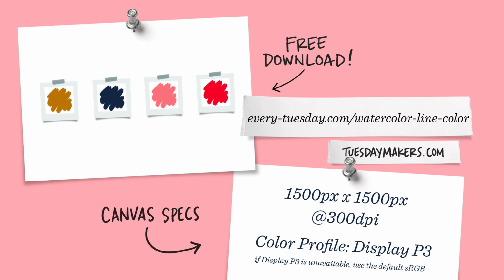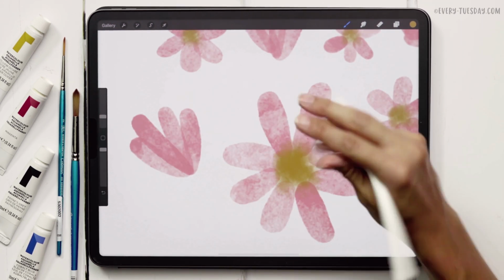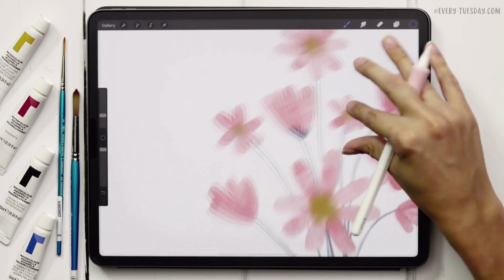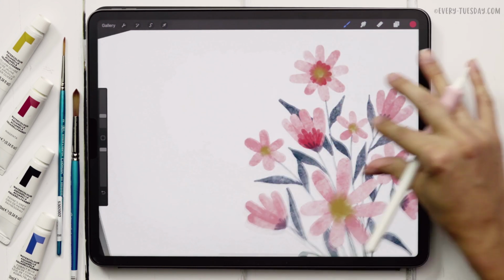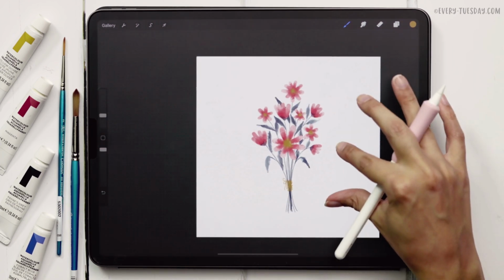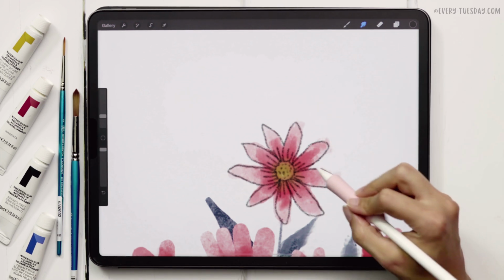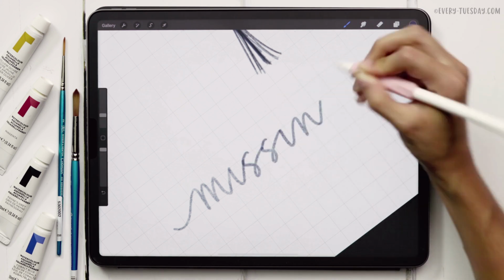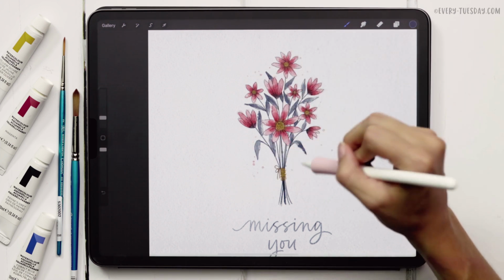Watercolor Line Art Bouquet in Procreate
I’m revisiting a favorite this week - line art with watercolor! I wanted to keep the palette super simple with this one (only 4 colors!) and we freehand everything with simple imperfect shapes and lots of satisfying smudging.

New to Procreate? Take my free course, Procreate 5X for Beginners

Love digital watercolor?

TECH STUFF + ACCESSORIES I USE

✨ This artwork was created on a 5th gen iPad Pro (12.9”, 256GB) with a 2nd gen Apple Pencil using the Procreate app (v.5.1.8)
✨ I’m also using the NimbleGrip by Uppercase on my 2nd Gen Apple Pencil
✨ When not in use, I keep my Apple Pencil in the NimbleStand
✨I recommend any iPad listed here for working in Procreate as they all allow for pressure sensitivity. I only recommend an Apple Pencil because of its reliability compared to other 3rd party styluses

CHAPTERS:

00:00 Intro + Supplies
00:36 Create the layout
02:00 Paint the stamens
02:45 Paint the stems
04:00 Paint the leaves
04:50 Add color to the petals
05:30 Make it messy
07:00 Add the line art
09:30 Add the lettering
10:15 Final details
11:30 That's a wrap!

LET’S CONNECT!

(Use procreateit to tag your work!)